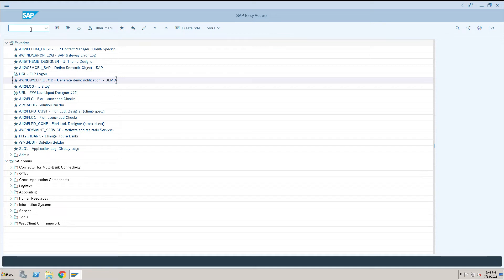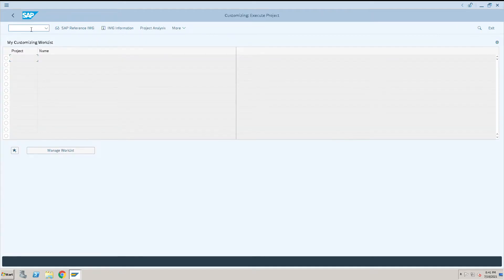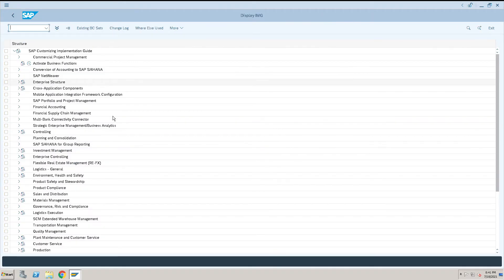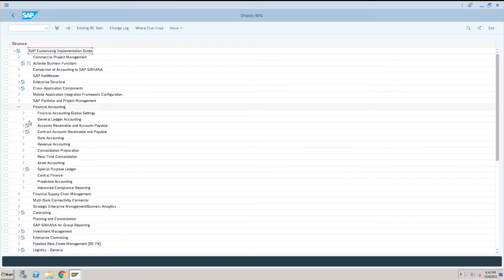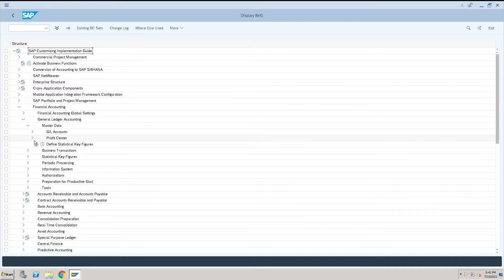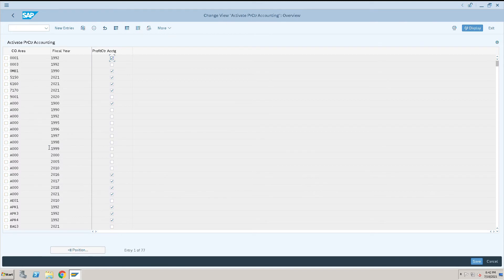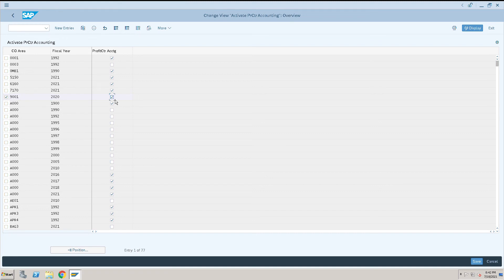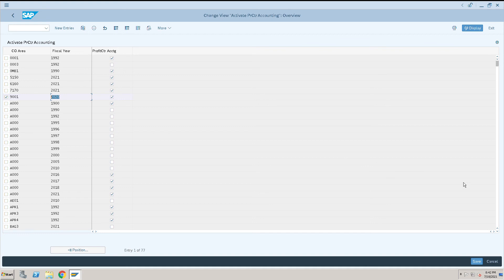Activate Profit Center Accounting in Controlling Area | T Code – SM30 | Table - FINSV_TKA00_PC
Activate Profit Center Accounting in Controlling Area
T Code – SM30
Table/View - FINSV_TKA00_PC
SAP S4 HANA Finance | SAP Passion | SAP S4 HANA Controlling